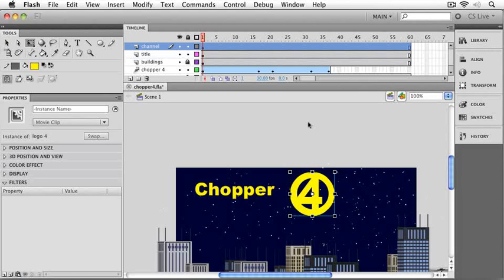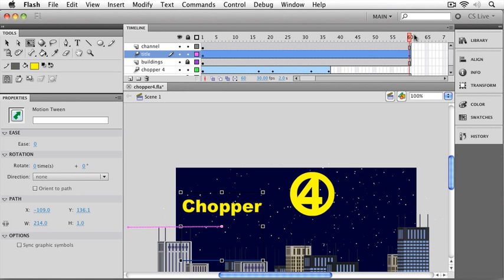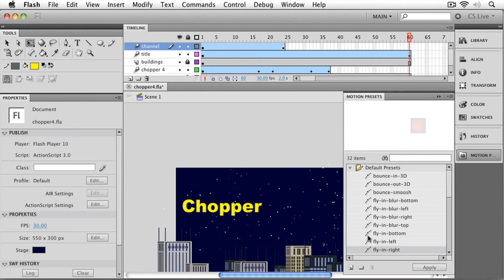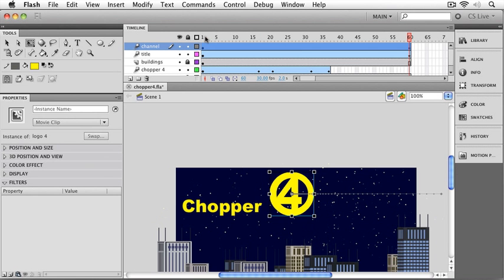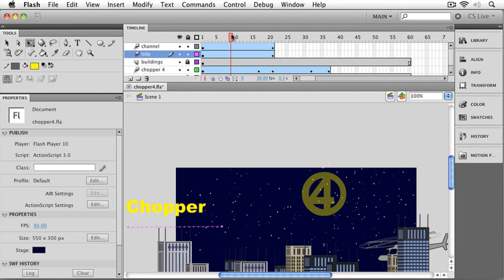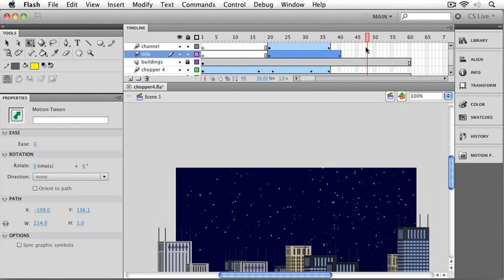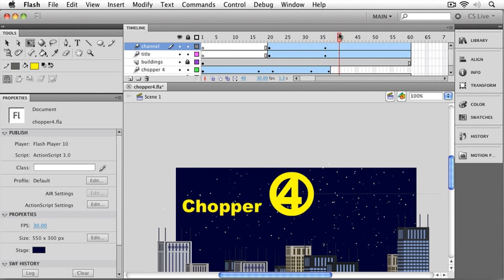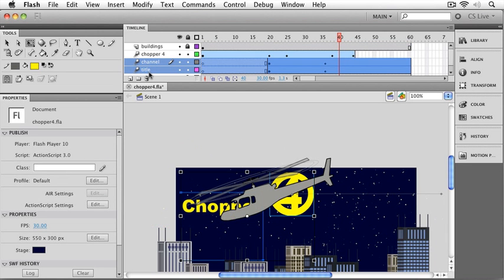Adobe Flash CS5 (Chapter 3 - Part6)